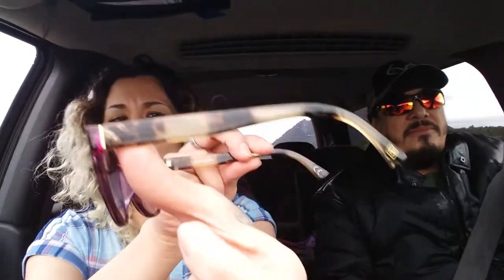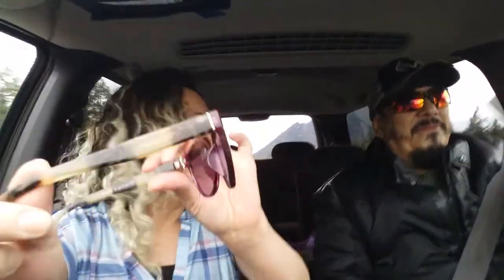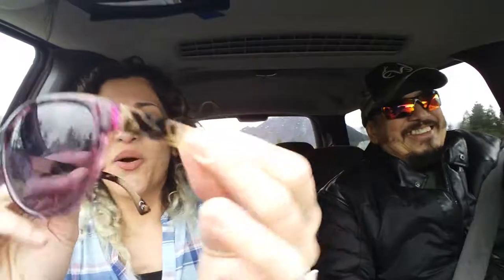Panama Jack Purple Leopard Sunglasses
Panama Jack Purple Leopard Sunglasses Rite Aid @VictoriasOrigin Sunglasses Panama Jack